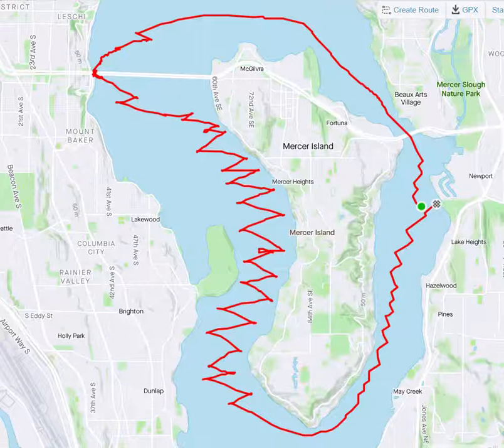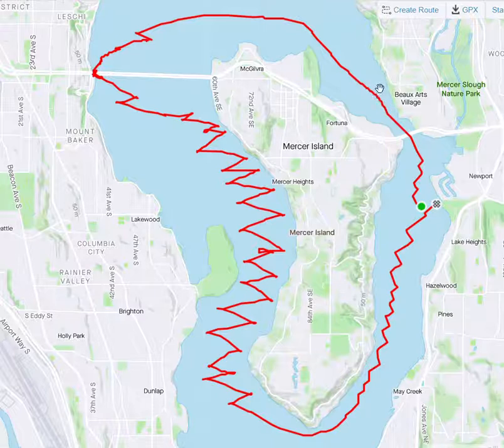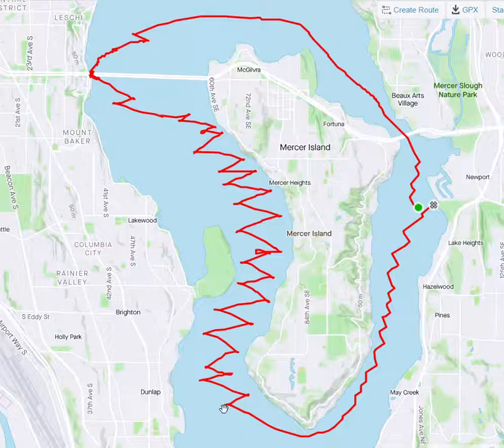Winduro2020 Wingfoiling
First Wing to complete the Winduro which is a 20+ year event in Seattle. Winduro is a test of endurance for windfoils, windsurfers, and now wingfoilers.